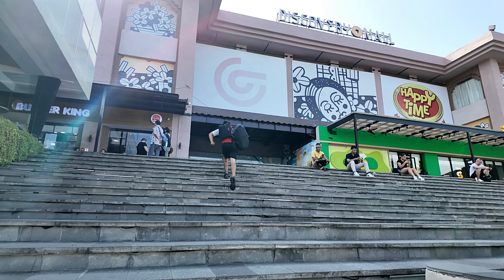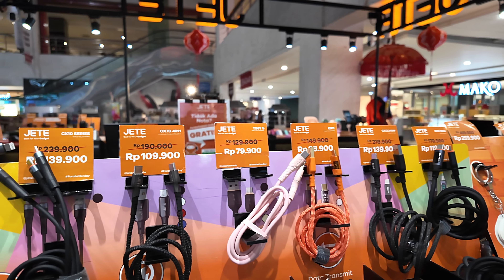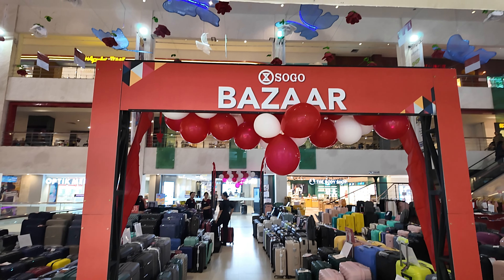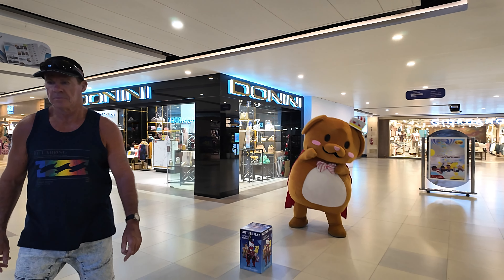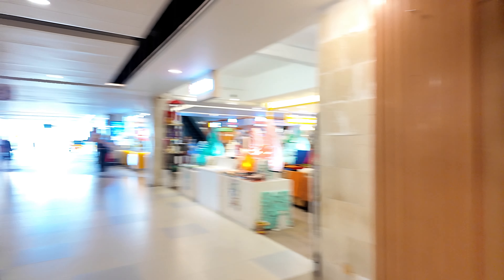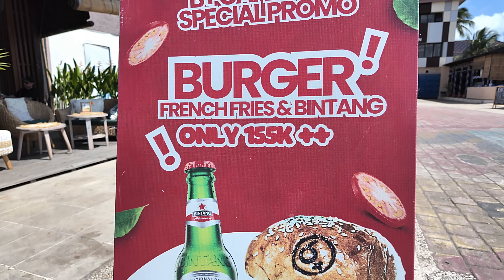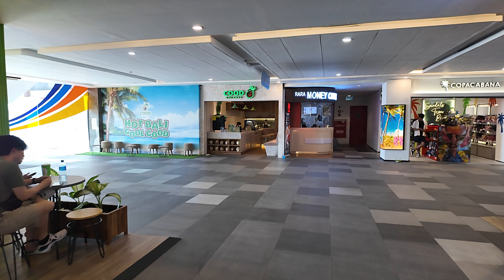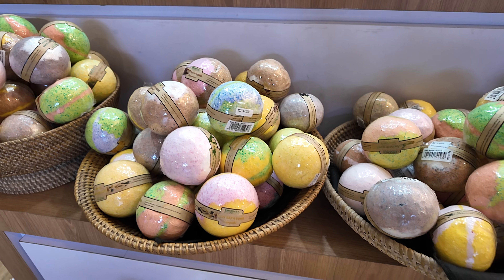Bali Shopping Mall Video Vlog Kuta Discovery Shopping Mall 2024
in todays Bali Kuta shopping video vlog I will provide a full tour of Discovery shopping mall located on Jalan Kartika Plaza, Kuta, Bali

VIDEO CONTENT: Bali shopping mall